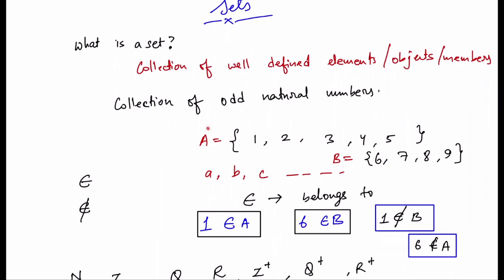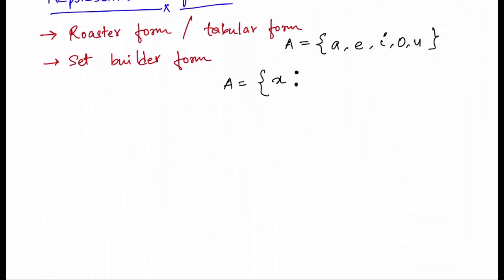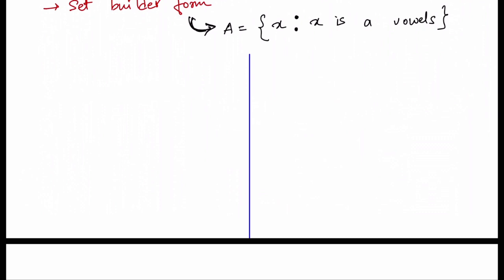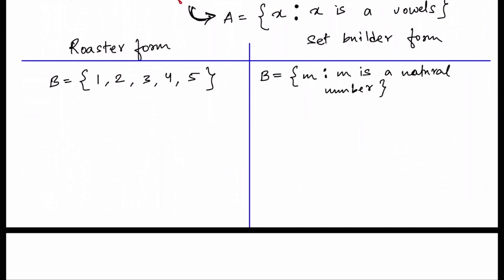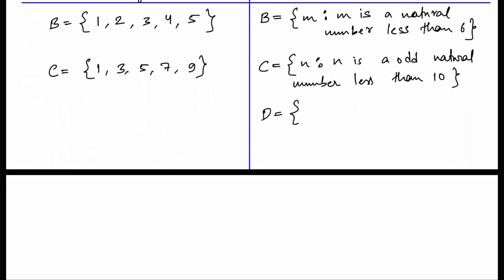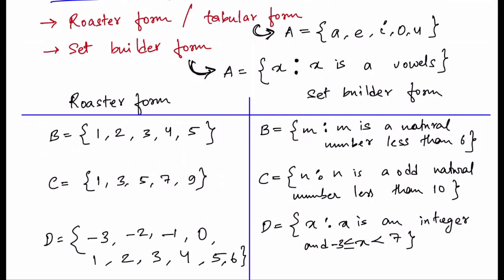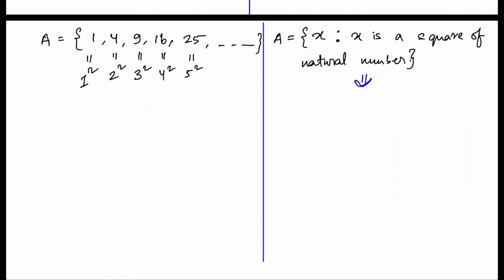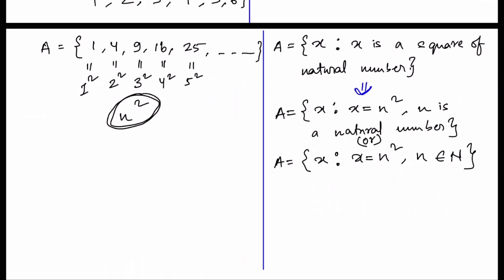Lecture-2 Part-1 | Sets | Chapter-1 | Class 11th | Basic to Advance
Welcome to this informative video about defining sets in two essential ways: roaster form and set builder form. You'll learn how to convert between these forms and explore the benefits of using set builder form, especially for infinite sets. This video is perfect for anyone interested in mastering these essential set-building tools, so don't wait any longer, click play and start exploring the world of sets!